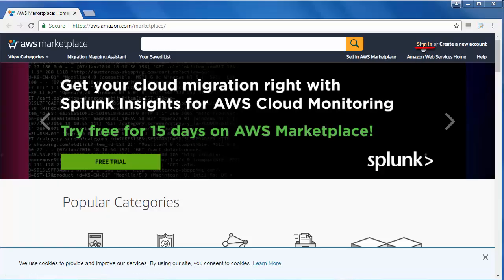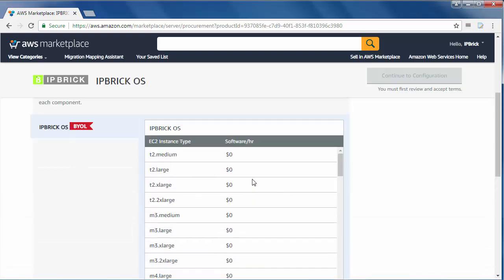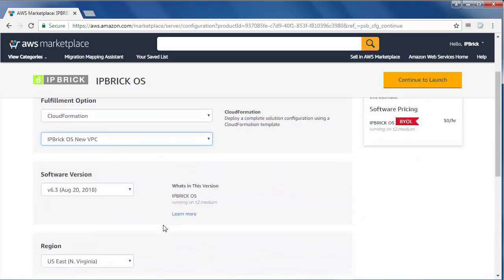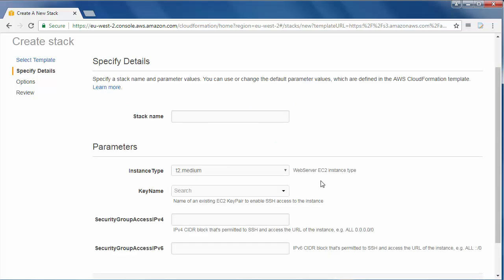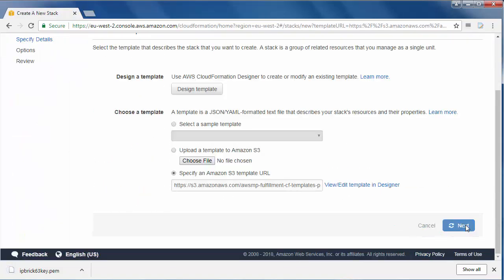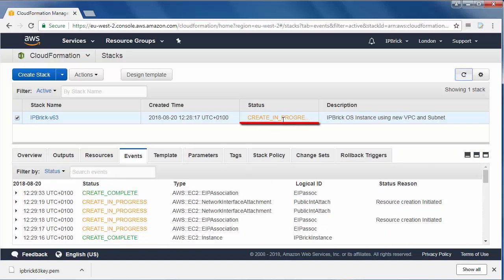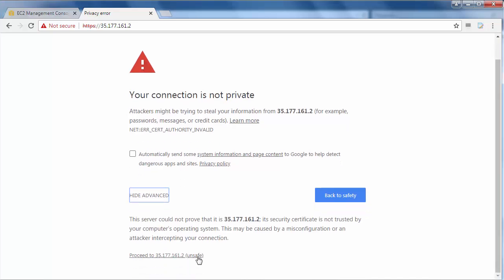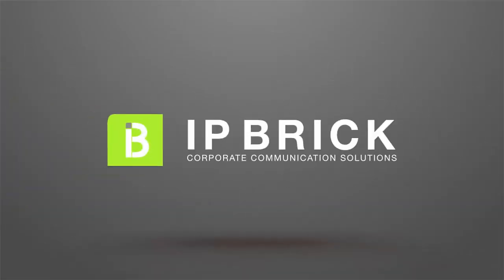How to deploy an IPBRICK OS on AWS creating new resources